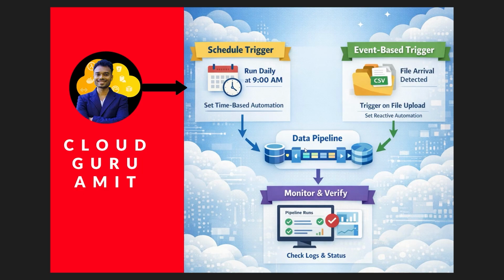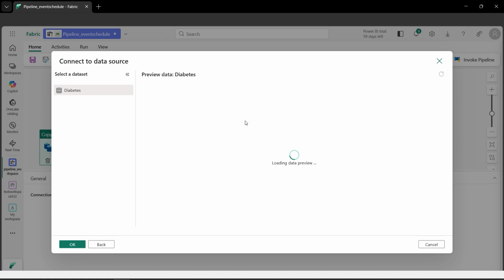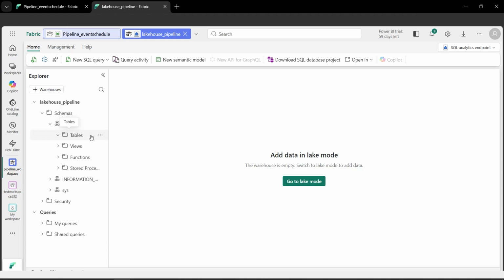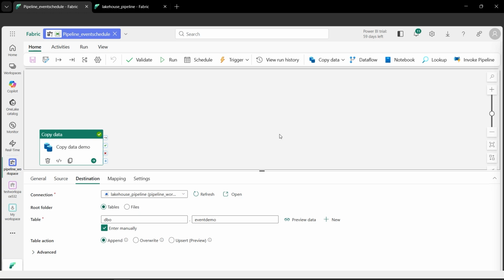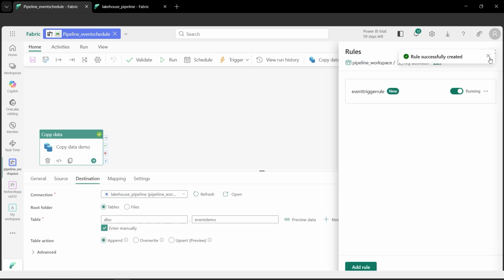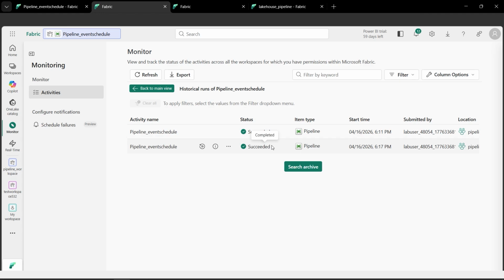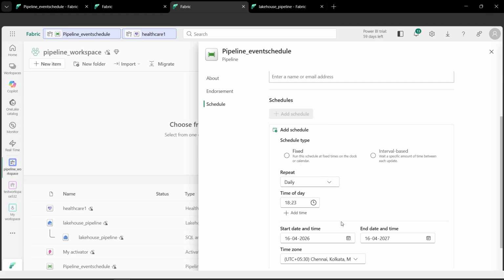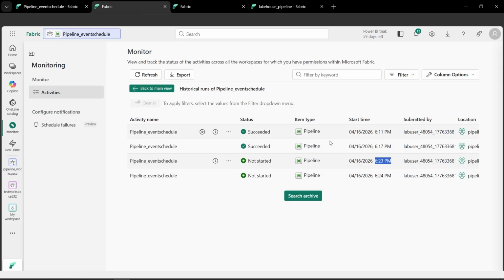Microsoft Fabric Event Based Trigger and Scheduled Hands on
Today let's learn about Microsoft Fabric Database Project Hands on